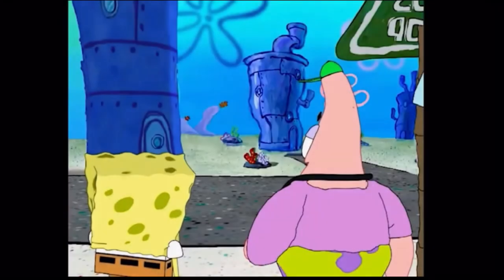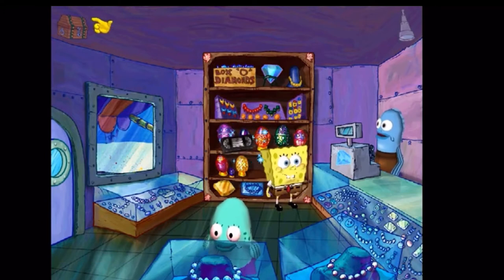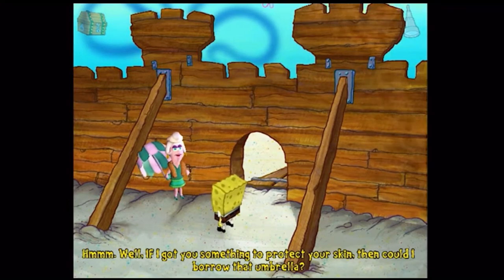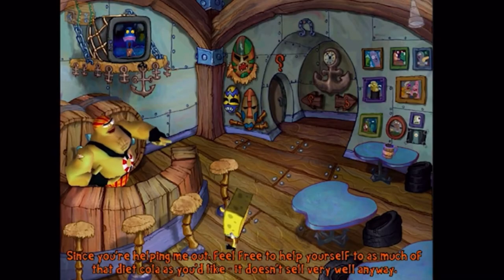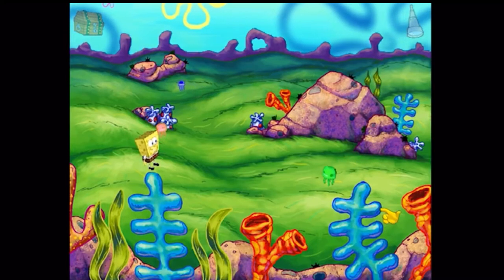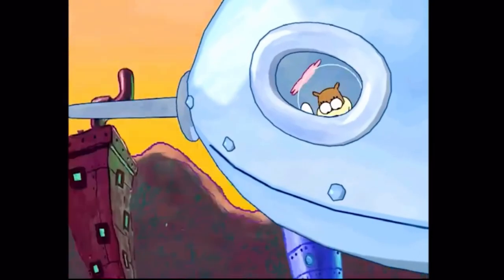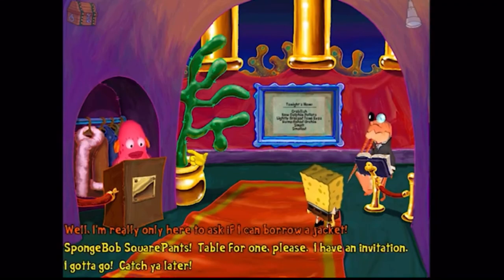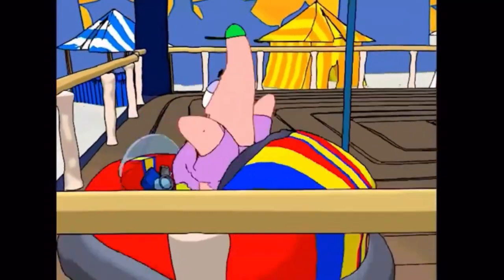(OLD) LOOKING BACK: SpongeBob SquarePants Employee of the Month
This little SpongeBob game marked a significant point in Nickelodeon gaming history. A cute little point and click game that uses the SpongeBob characters and universe to tell an original story. How does it hold up all these years later?
I know the audio is rather quiet in this video and I'm sorry about that! I was using inferior technology at the time of making this and I plan to revisit this game sometime in the future. It's kind of funny in an ironic way because this was the video I had the hardest time recording the audio for! Just think of it like an ASMR or something like that.

SpongeBob SquarePants: Employee of the Month belongs to AWE Games, THQ, and Nickelodeon.